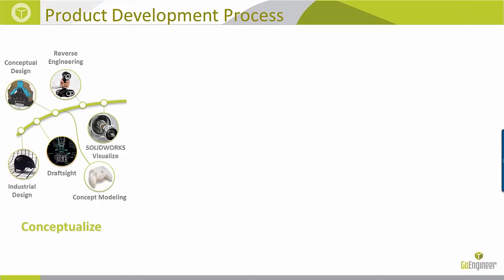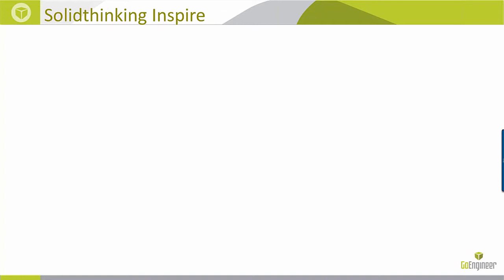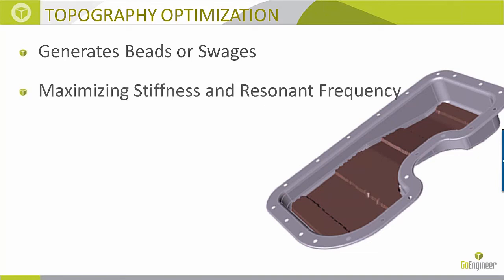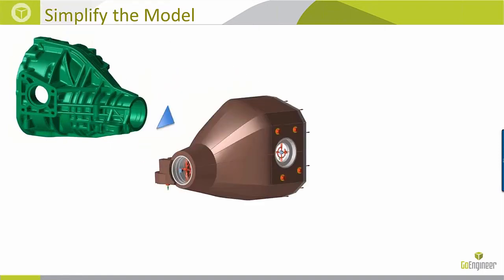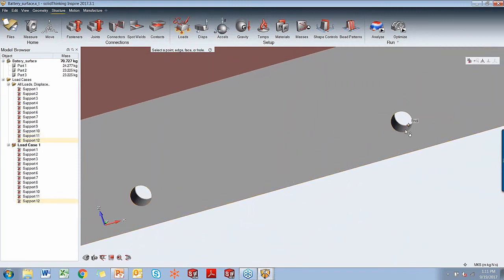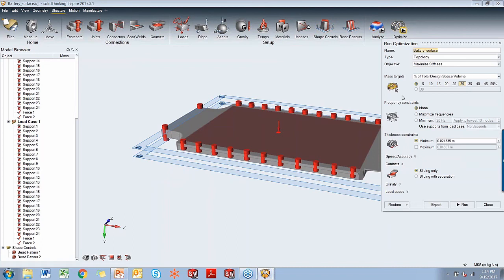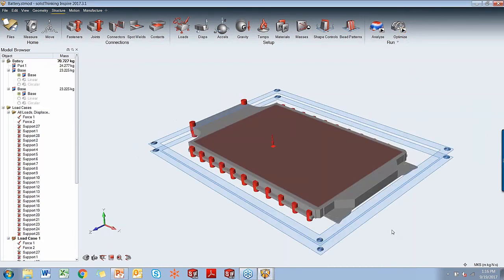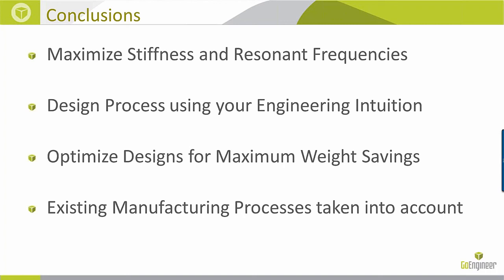SolidThinking Inspire - Topography Optimization Webinar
Learn about how Bead Patterns are understood by manufactures in its functionalities. SolidThinking Inspire will help outperform standard bead layouts by using an optimization algorithm to develop its design.  Webinar presented by Arvind Krishnan of GoEngineer.